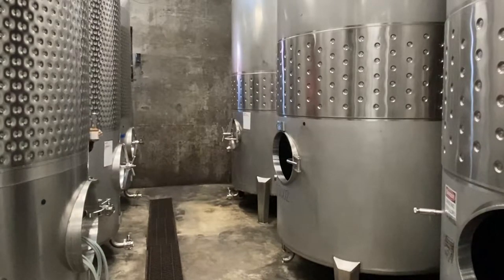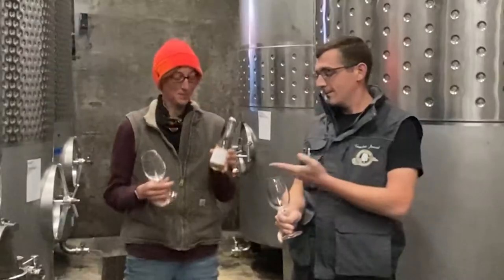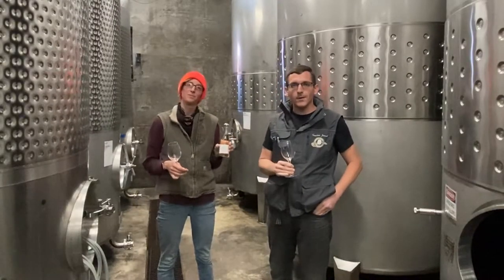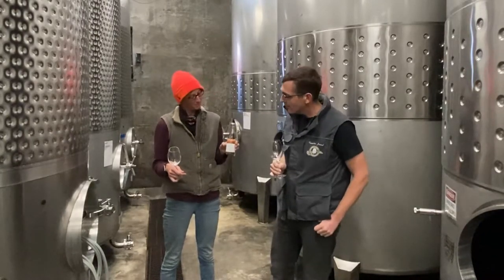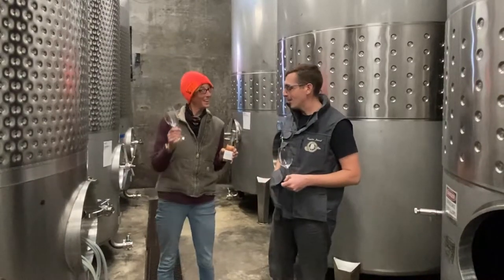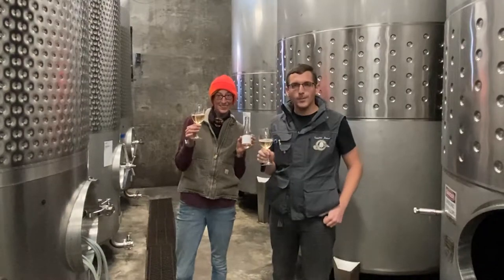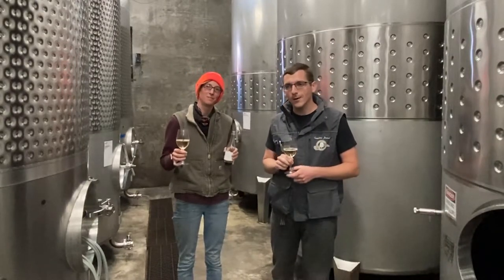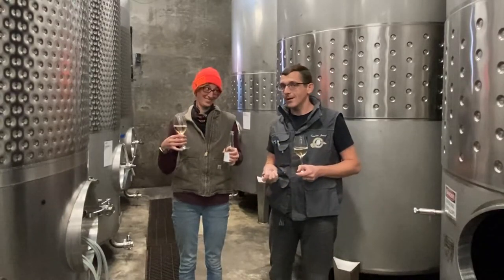Tadpole Pack Trailer